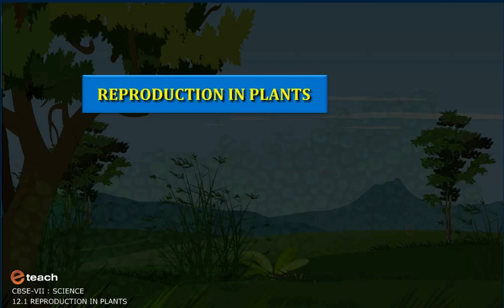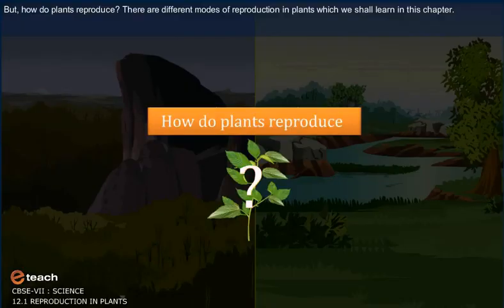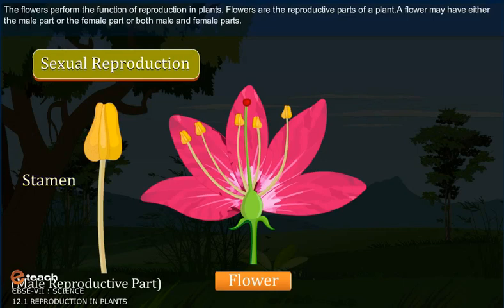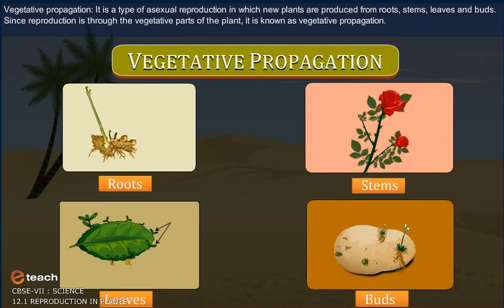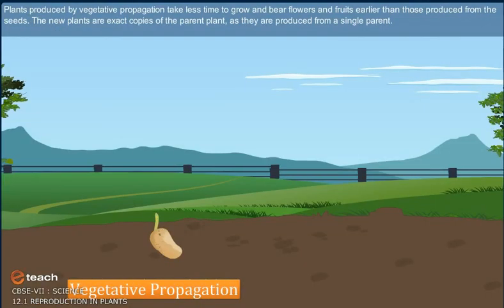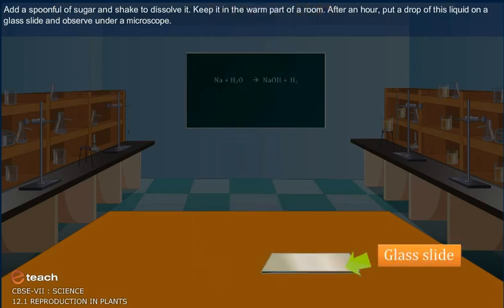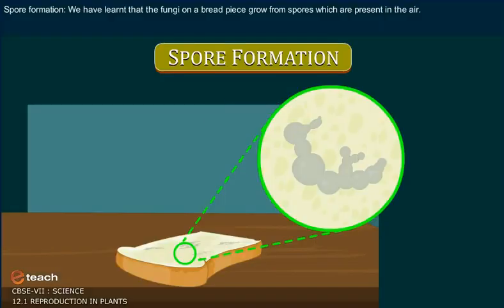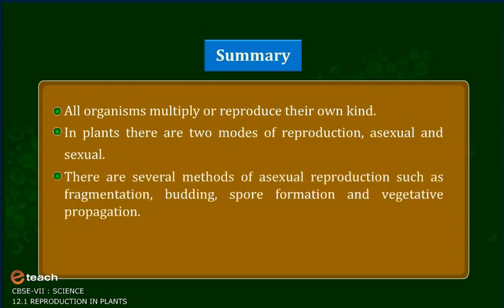REPRODUCTION IN PLANTS 1